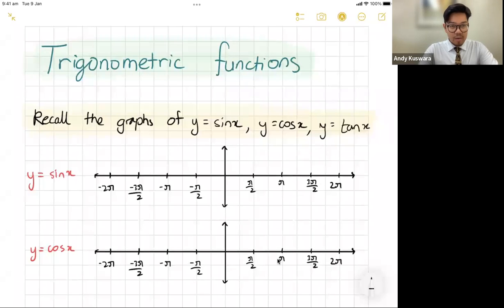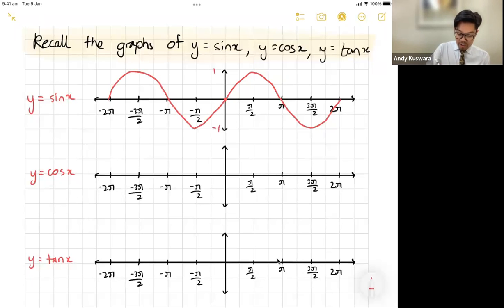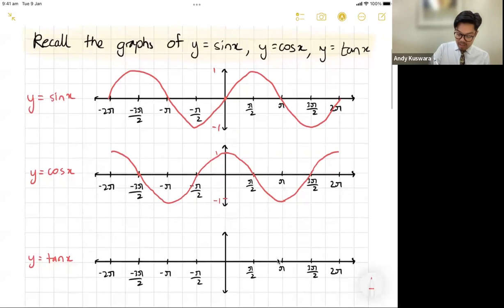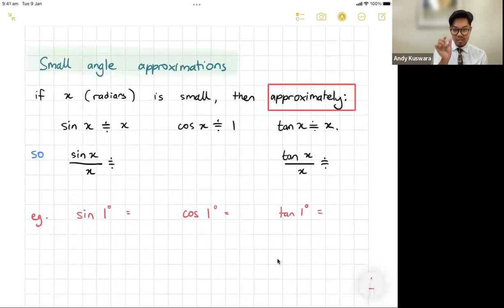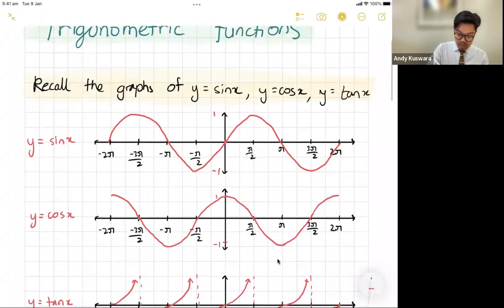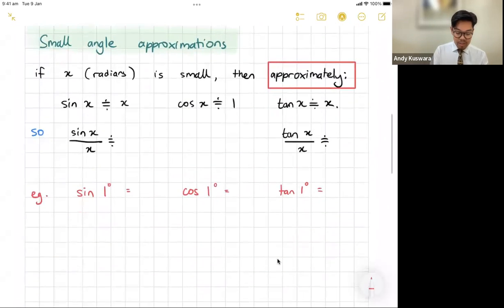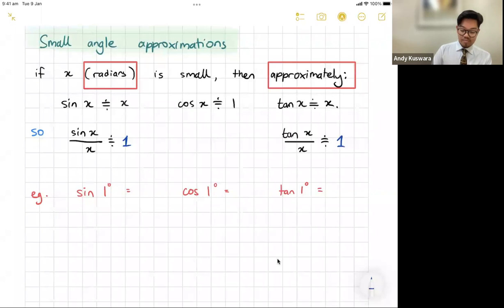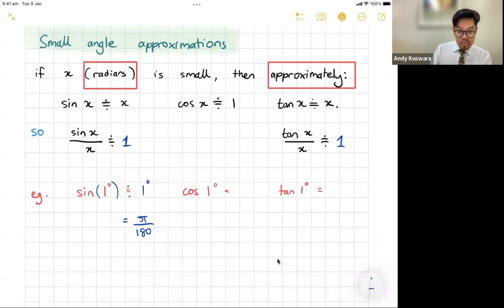Trigonometric Functions and Approximating for Small Radian Values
Australia, NSW curriculum video on Trigonometric Functions and Approximating for Small Radian Values. Aimed for Year 12 Adv.

In todays lesson we go through:
- BIKES
- Recap of Trig Functions (graphs) of sin, cos and tan
- What happens for small values of x (radians)
- Examples

Happy Math-ing